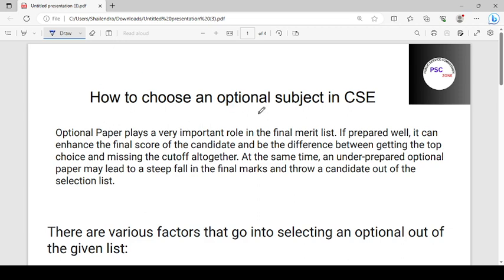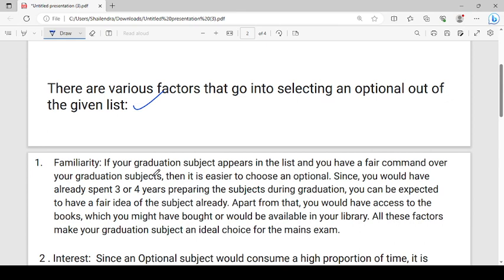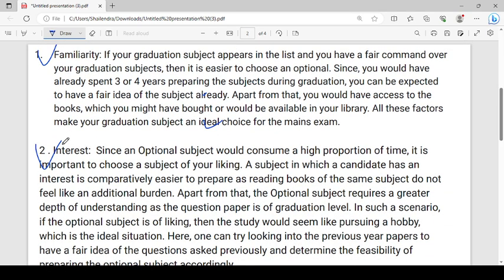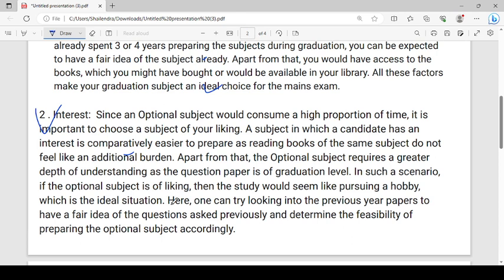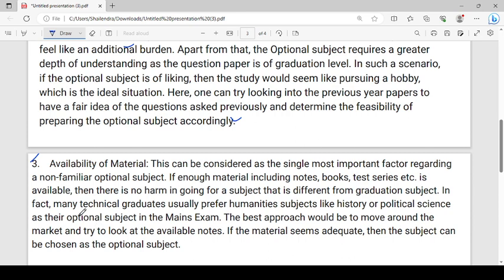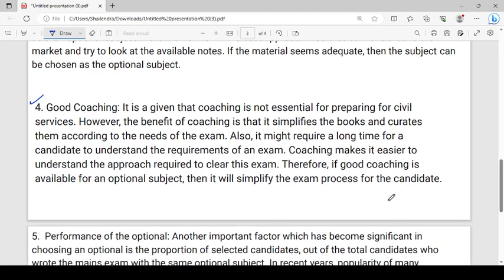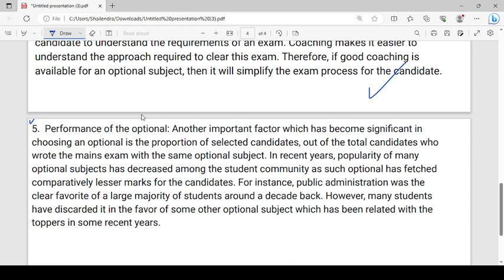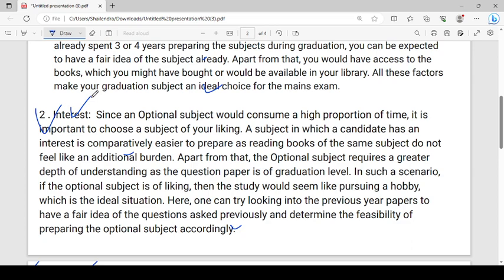How to choose an optional subject in CSE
Optional Paper plays a very important role in the final merit list. If prepared well, it can enhance the final score of the candidate and be the difference between getting the top choice and missing the cutoff altogether. At the same time, an under-prepared optional paper may lead to a steep fall in the final marks and throw a candidate out of the selection list.